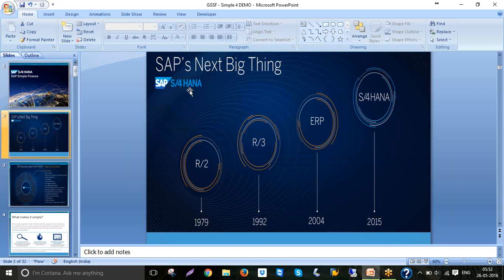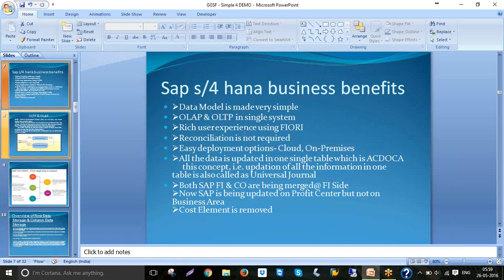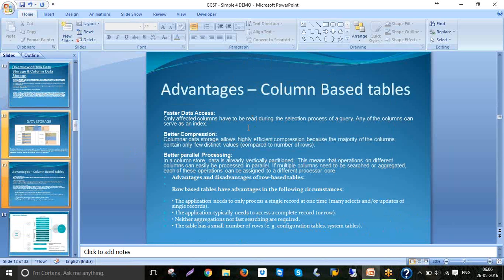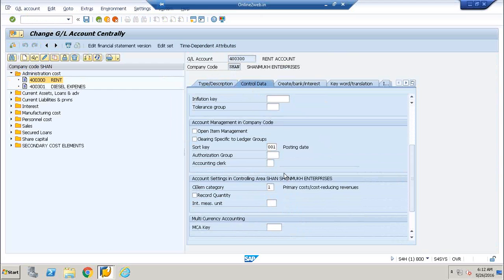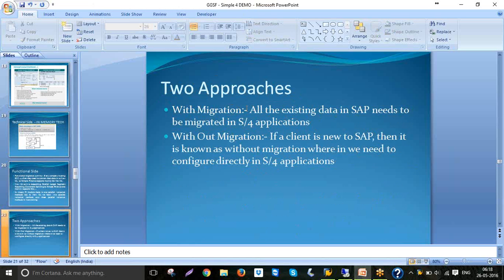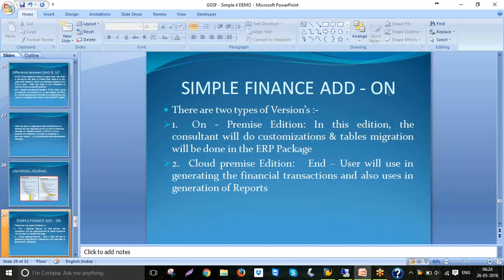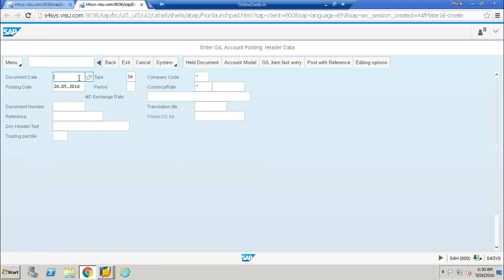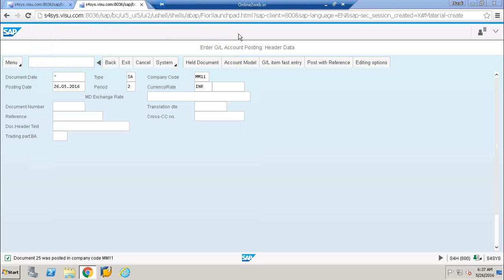SAP S/4HANA SIMPLE FINANCE - POWERED BY SAP HANA.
Simple Finance Online Training - Powered by SAP HANA